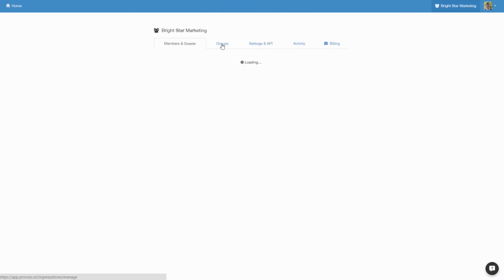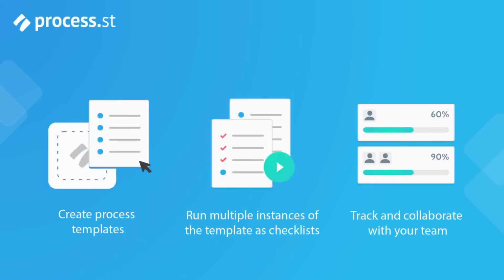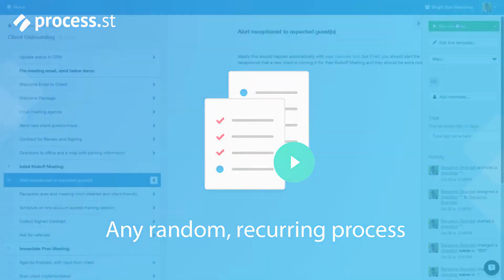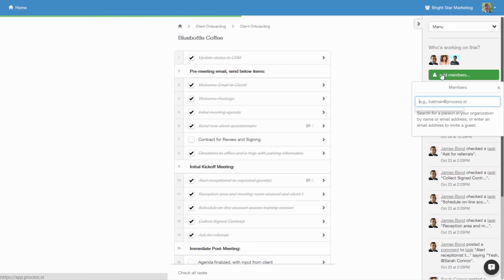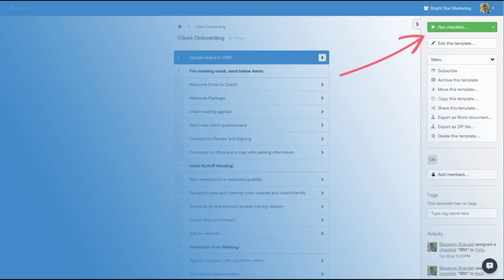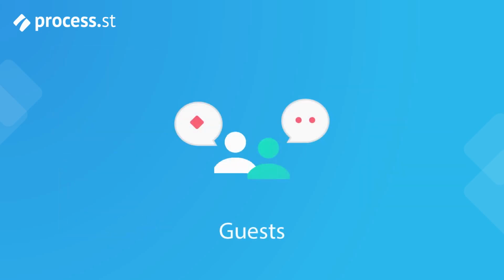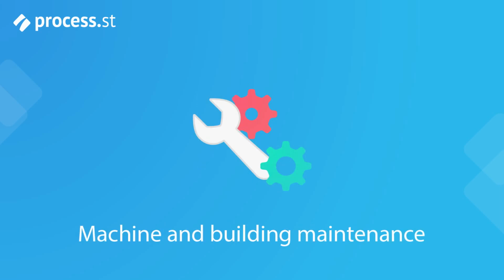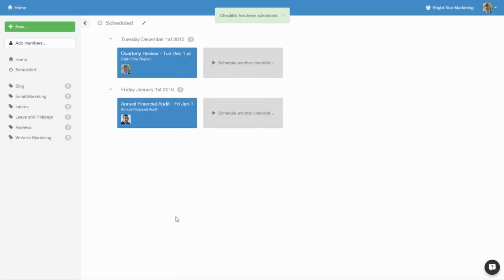Workflow automation - Screencast